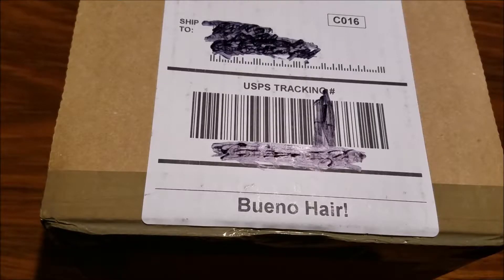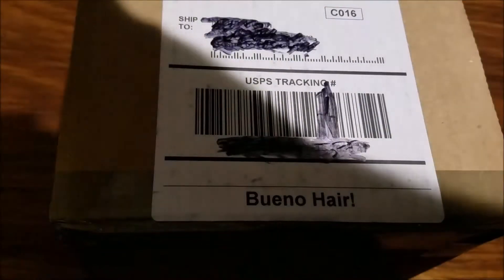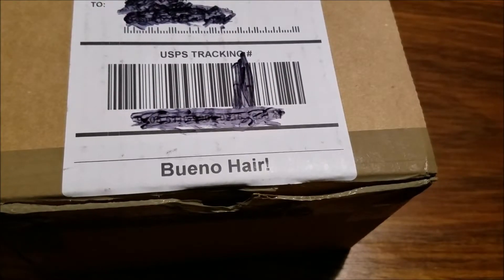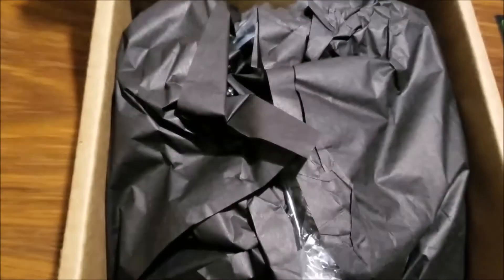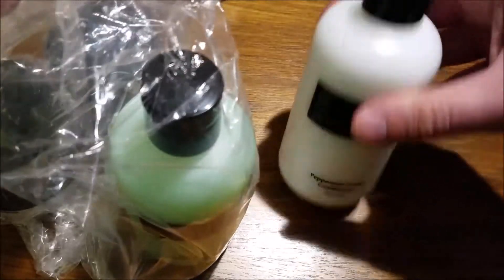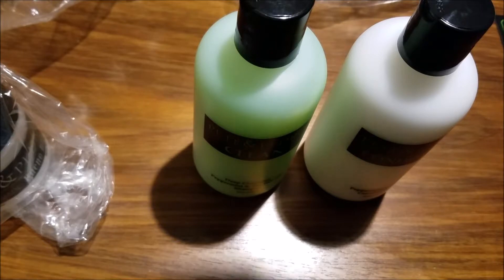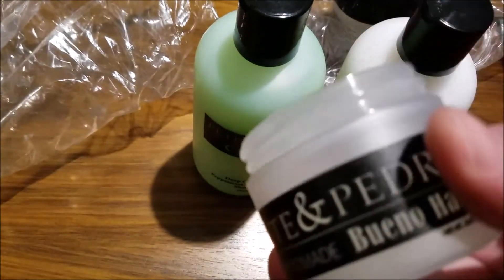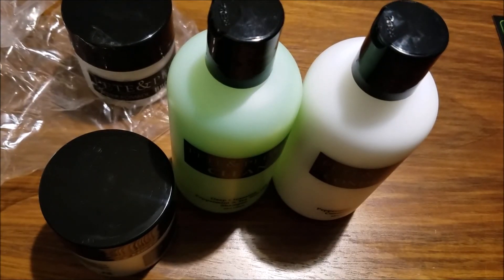Unboxing: Pete & Pedro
Bueno Hair!
Unboxing Pete & Pedro shampoo, conditioner, and pomade.
Great products!  I have been using all these items for a while and found them to be of tremendous quality.  My hair is muy Bueno indeed!